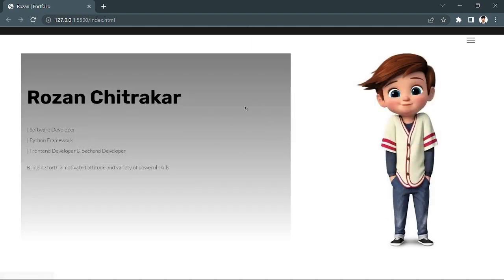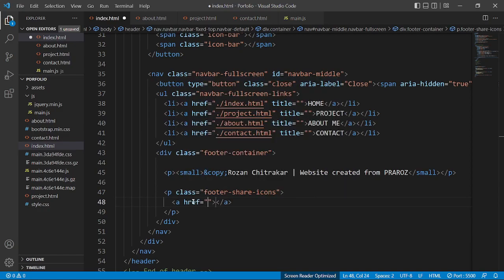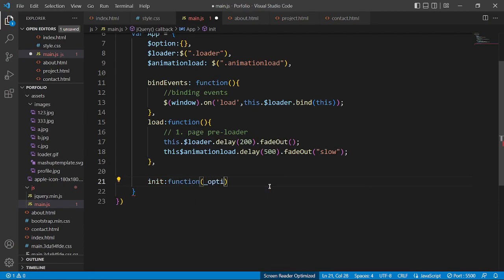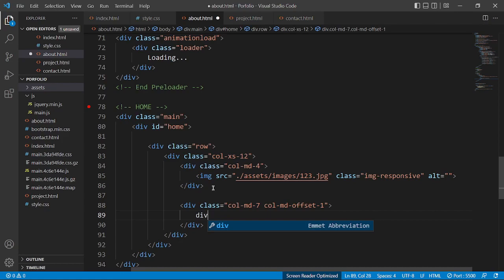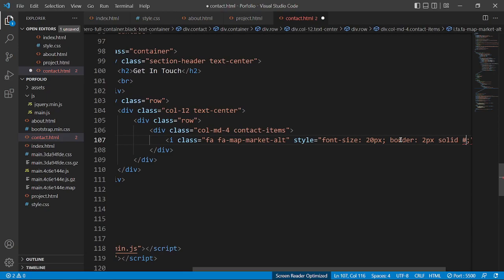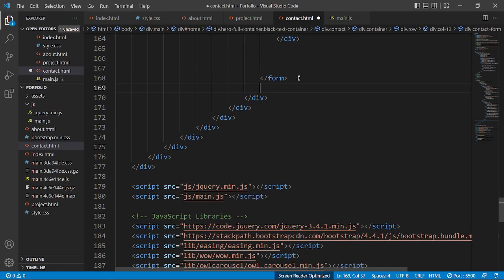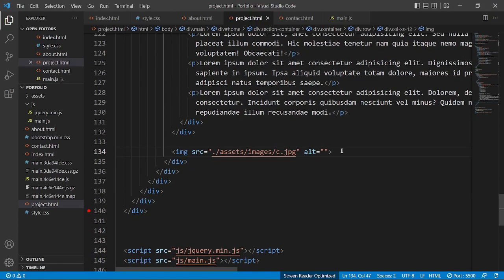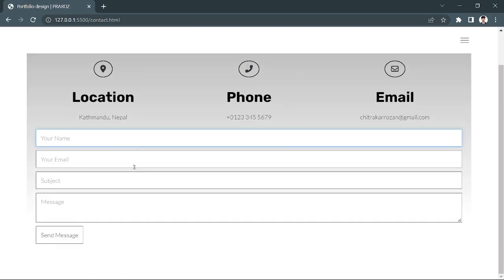Build a Modern Portfolio Website | HTML, CSS, JS & Bootstrap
🚀 **Learn how to build a fully responsive portfolio website using HTML, CSS, JavaScript, and Bootstrap 5 – perfectly beginner friendly!**

In this project-based tutorial, you'll learn:
• How to structure your portfolio layout using Bootstrap grids
• Add interactive styling, animations, and hover effects with CSS/JS
• Responsive design so it looks great on mobile & desktop
👨‍💻 **Technologies:** HTML5, CSS3, JavaScript, Bootstrap 5

Source Code :
For more thanks giving you can donate me as much as you can afford:
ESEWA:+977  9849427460